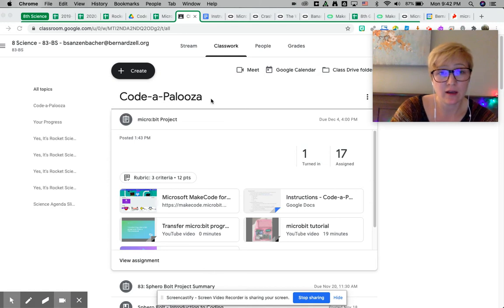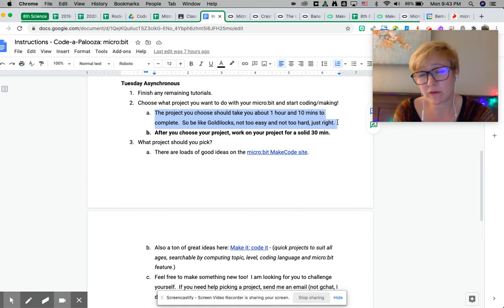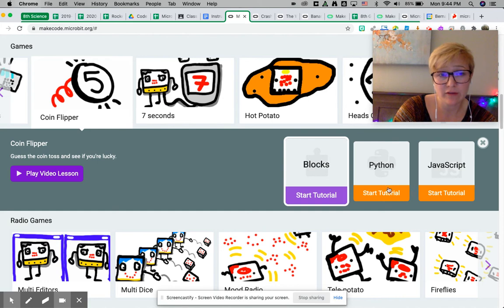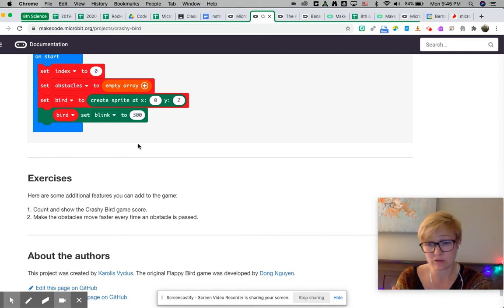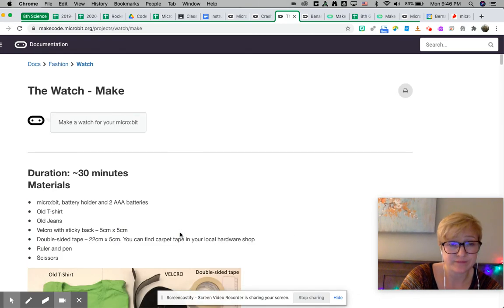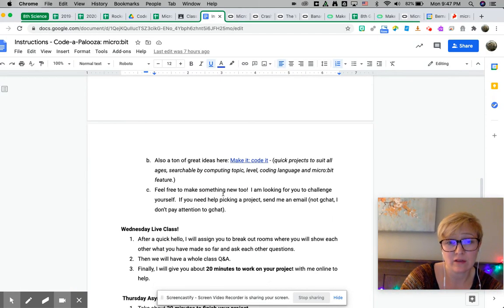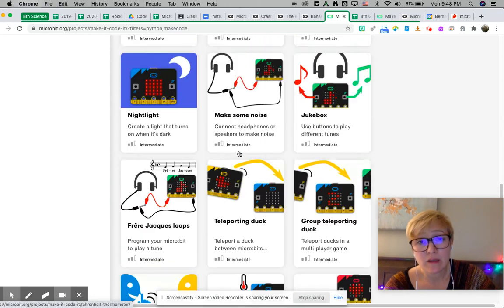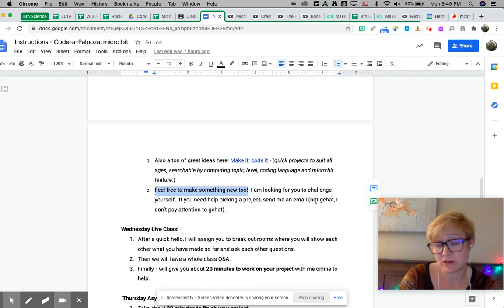Tuesday 12/1 Science Instructions